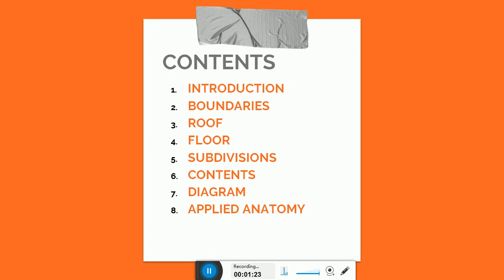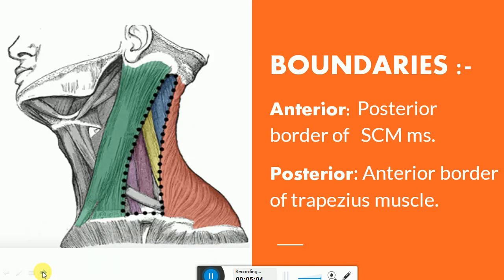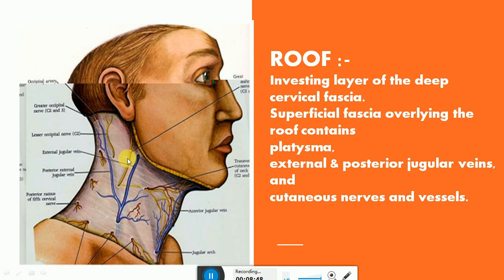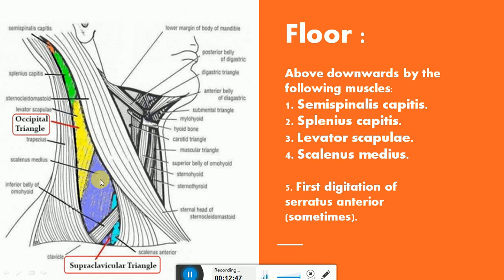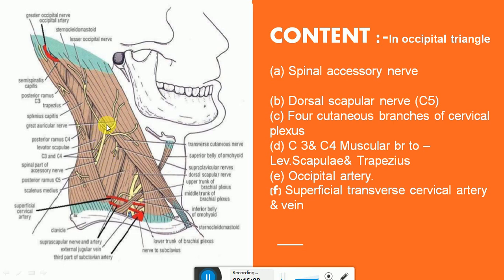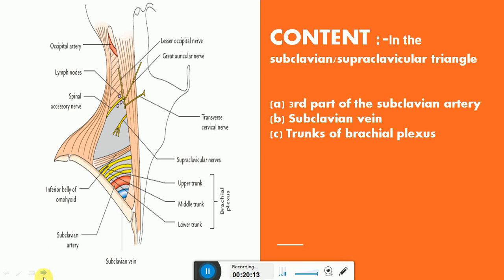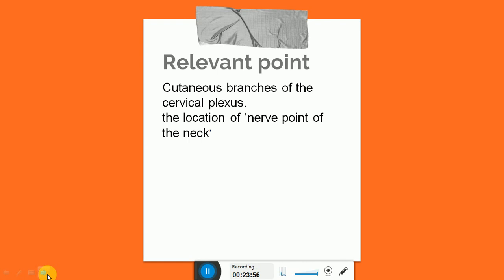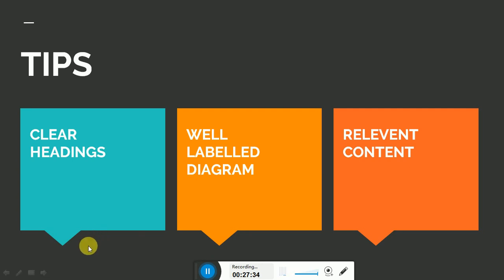Posterior Triangle of Neck | MBBS | BDS | PHARMACY | BAMS | BHMS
This video is of Gross anatomy from Head & Neck region.
Posterior Triangle of Neck :
Boundaries
contents
Applied Anatomy